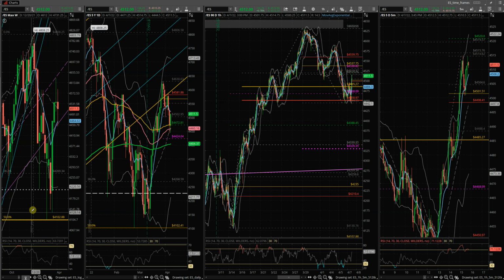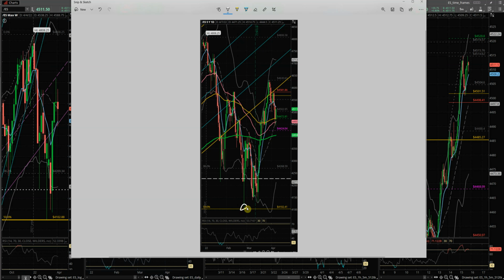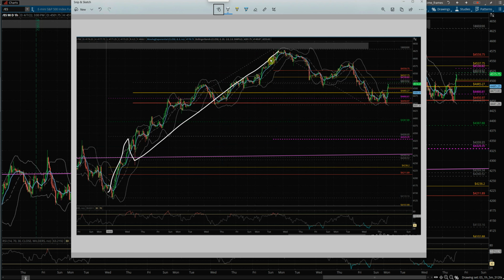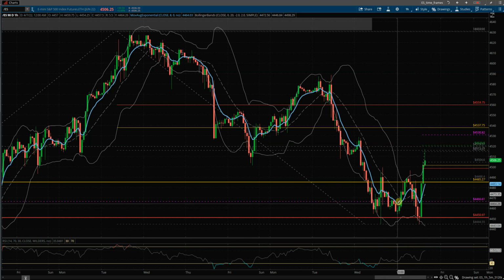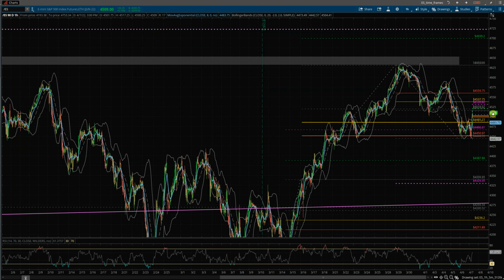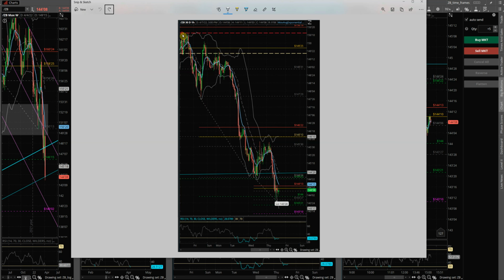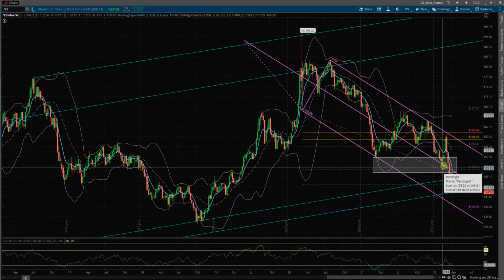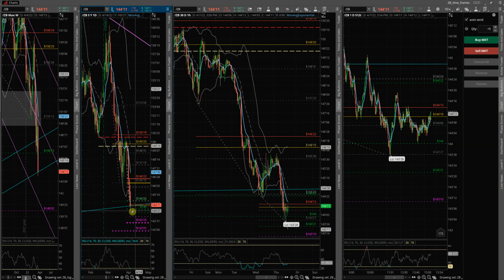ES and ZB analysis -- trading the 4th wave extension